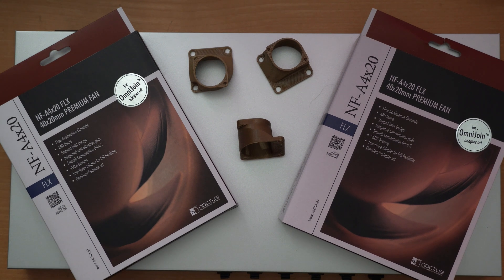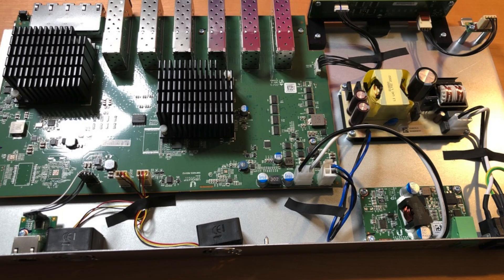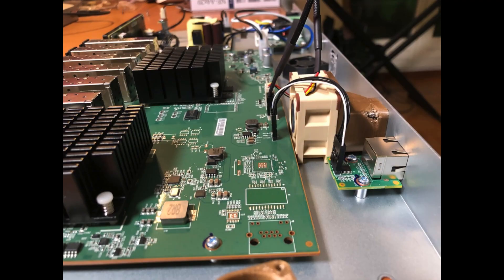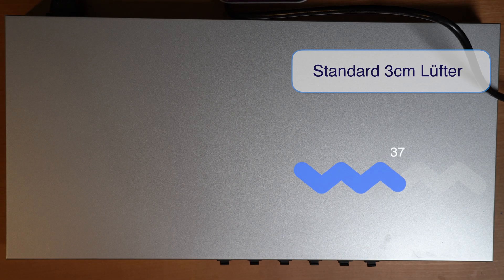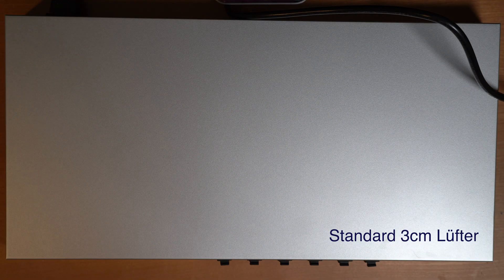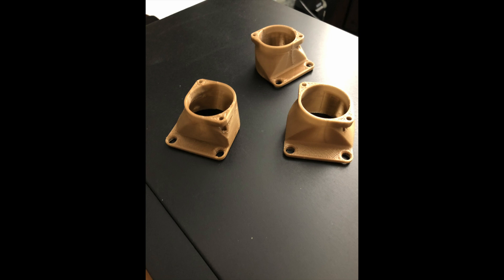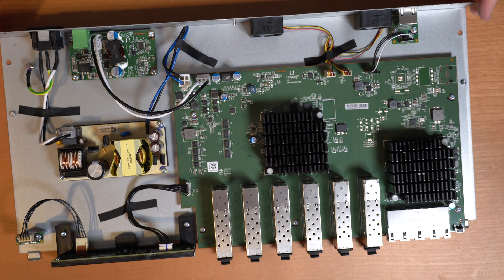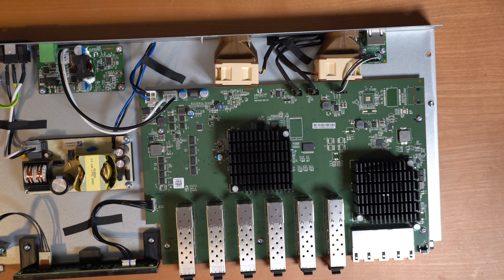Ubiquiti US-16-XG 10Gbit Switch noise level - standard fans vs 4cm Noctua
Ubiquiti Unifi US-16-XG 10Gbit Switch - noise level with standard fans vs. 4cm Noctua fans.

Great blog about the modification and more info about the temperature.